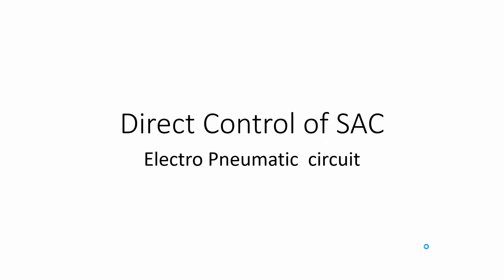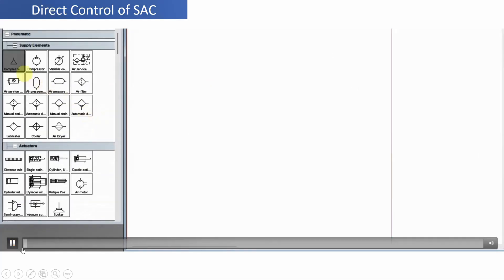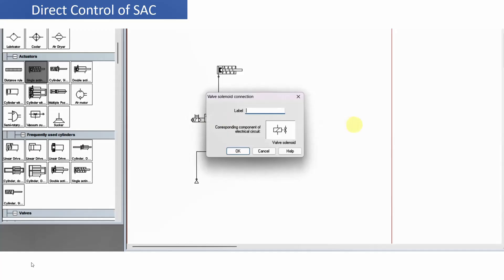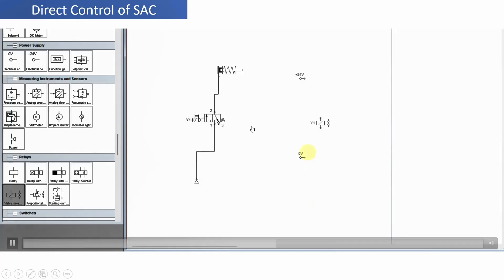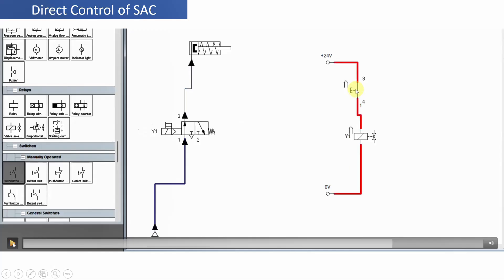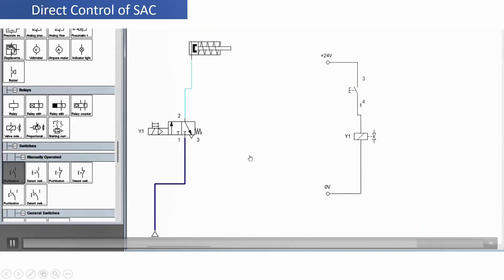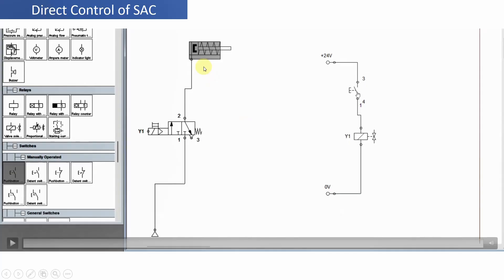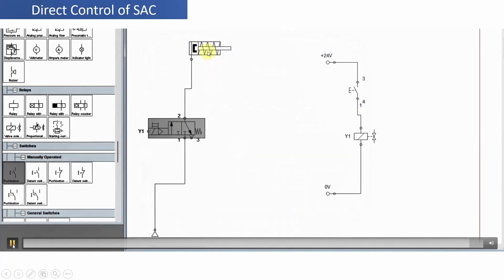Electro Pneumatic Circuit Simulation using FESTO FluidSim software - Part 1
This video will explain in detail how to use the FESTO FLUIDSim software to simulate the Electro Pneumatic Circuit. The software is used to draw a Electro Pneumatic circuit of direct control of Single acting cylinder. The solenoid operated 3X2 D.C. valve with spring control is used.